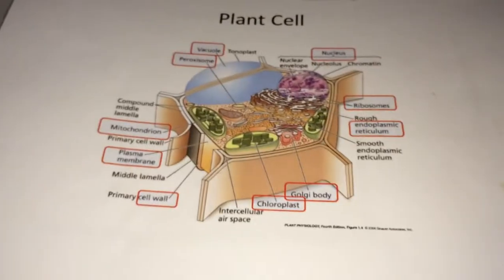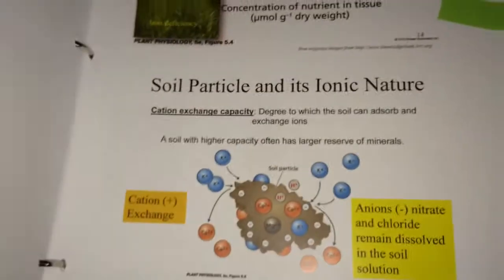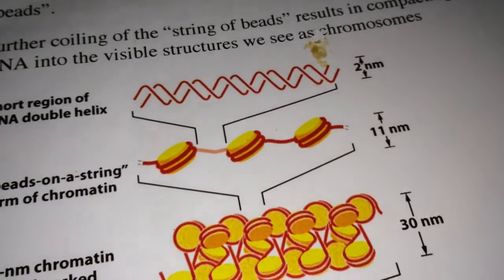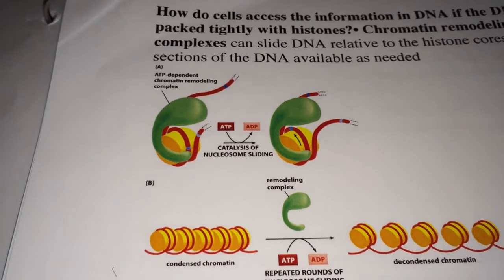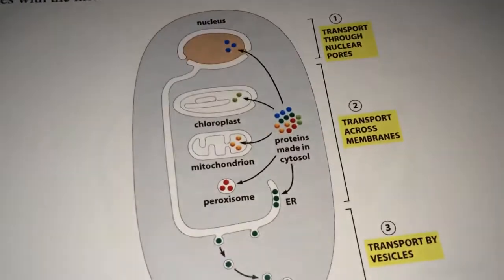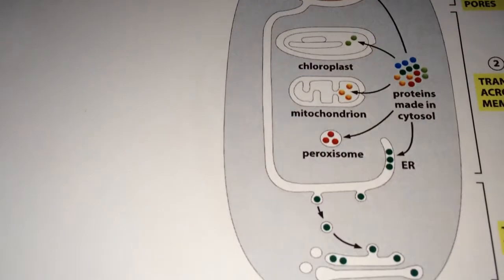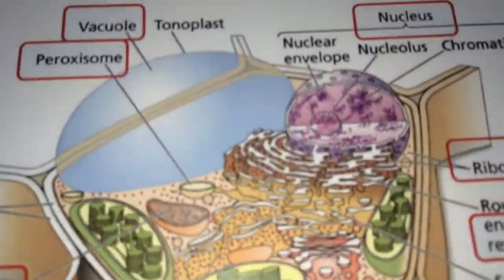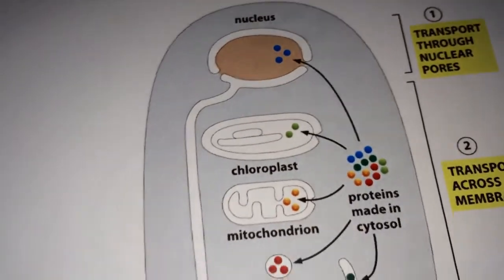WCC: (ATP #1) DNA to Protein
First episode, an introduction to how genes in our plants are all contained inside the NUCLEUS.  When certain genes are needed the remodeling complexes allow for the genome to be de-condensed at a specific gene allowing transcription complexes to come in and make copy's of the DNA.  Unlike a photocopy these Complexes make mirror image mRNA strands replicating the DNA that are then exported out of the nucleus and link up with RIBOSOMES in the cytosol (inside) of cell.  These RIBOSOMES are then responsible from bringing the mRNA to its destine location w/in the cell and making a PROTEIN from the mRNA script.